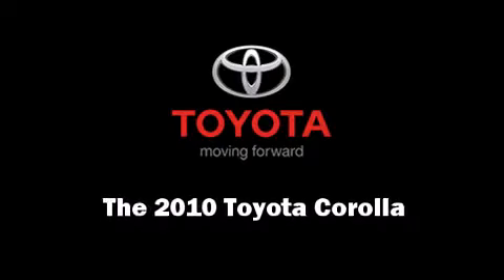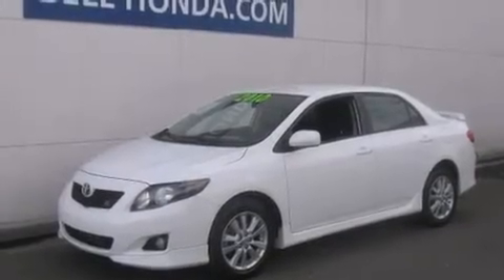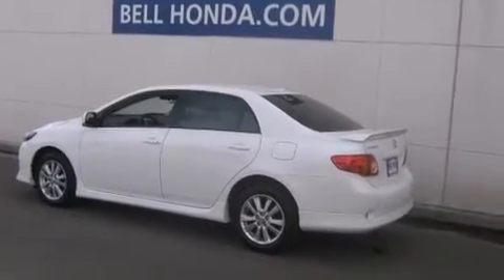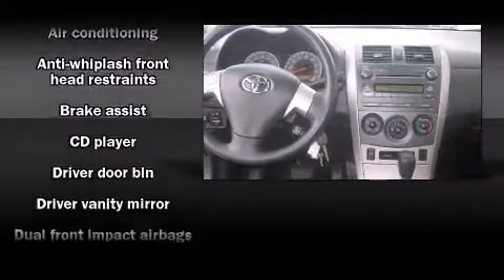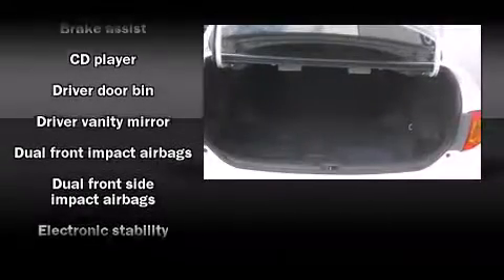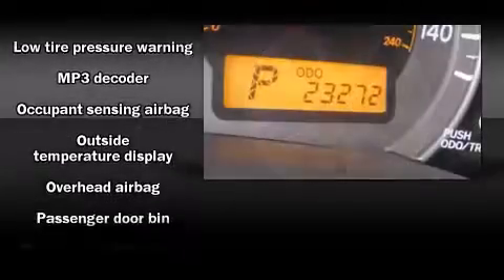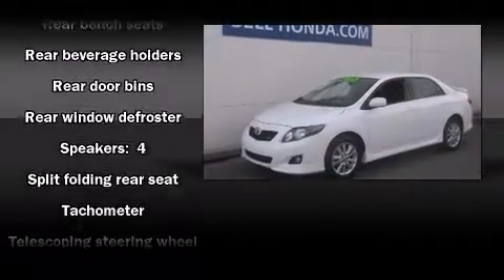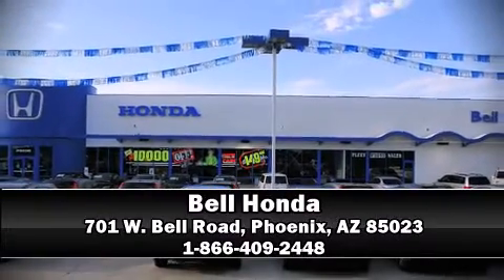2010 Toyota Corolla in Phoenix, AZ 85023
Bell Honda
701 W. Bell Road

Here's a great deal on a 2010 Toyota Corolla. With fewer than 25,000 miles on the odometer, this 4 door sedan prioritizes comfort, safety and convenience. It features an automatic transmission, front-wheel drive, and a 1.8 liter 4 cylinder engine. Toyota prioritized fit and finish as evidenced by: a tachometer, front bucket seats, air conditioning, telescoping steering wheel, power door mirrors, and a split folding rear seat. Toyota ensures the safety and security of its passengers with equipment such as: head curtain airbags, front SIDE impact airbags, traction control, brake assist, anti-whiplash front head restraints, ignition disabling, and ABS brakes. Various mechanical systems are monitored by electronic stability control, keeping you on your intended path. We'd also be happy to help you arrrange financing for your vehicle. Come on in and take a test drive!